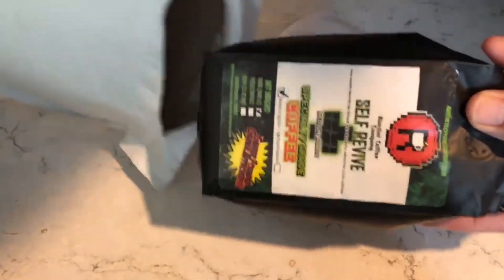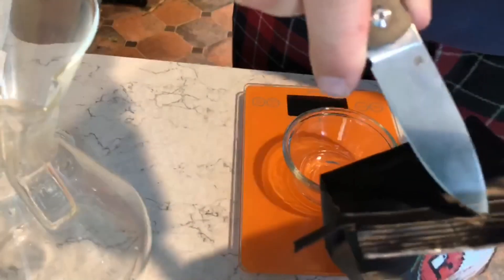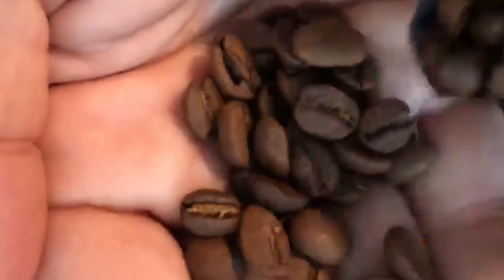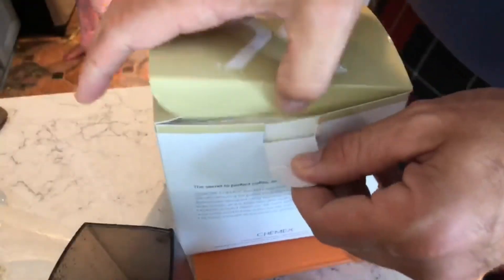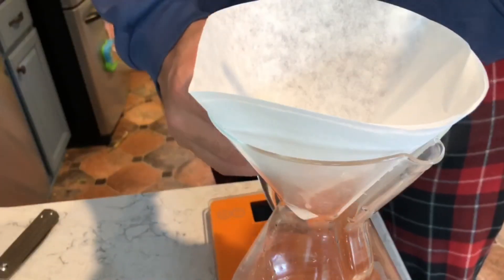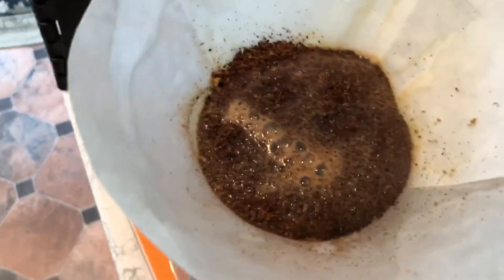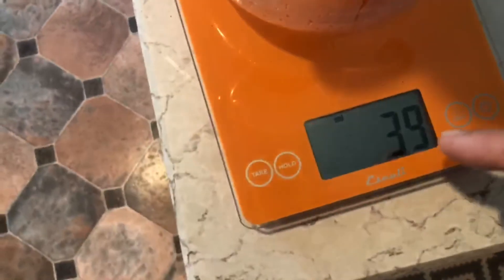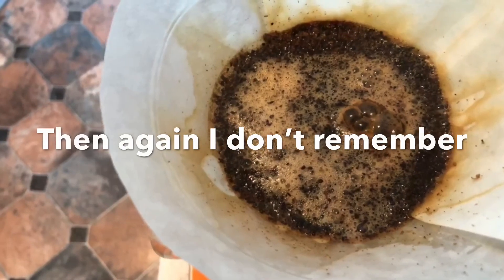Ratchet Chemex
Ratchet Coffee